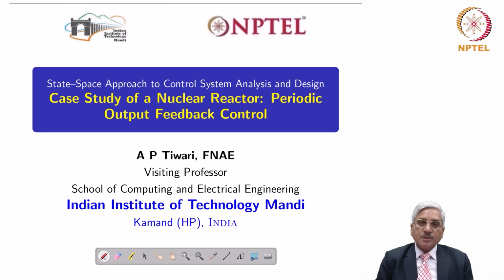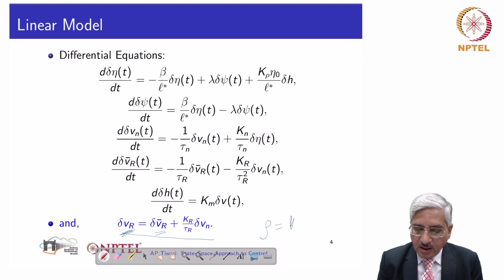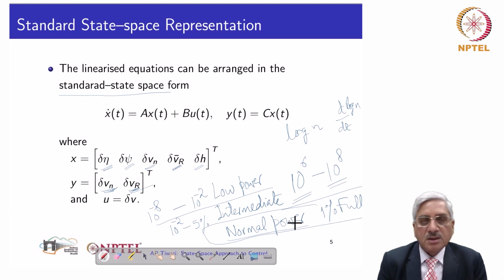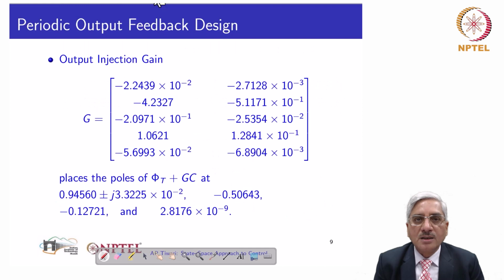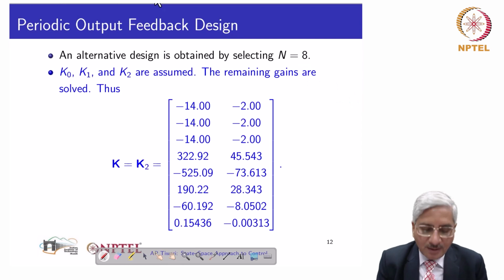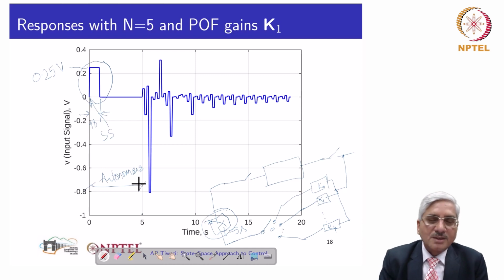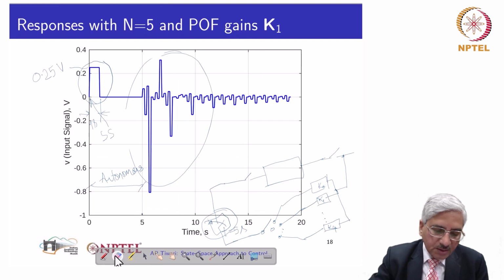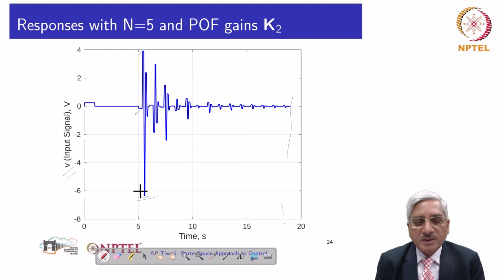Case Study of Nuclear Reactor: Periodic Output Feedback Design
Designing periodic output feedback control for nuclear reactor; Implementation to nonlinear system and response evaluation